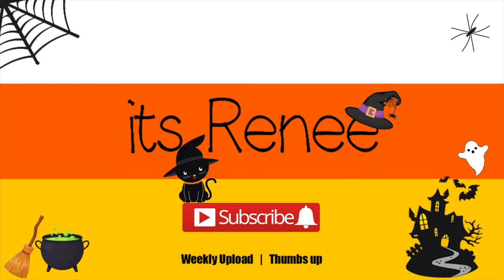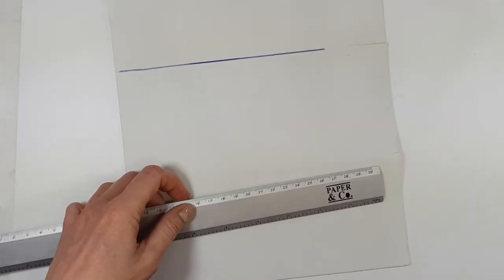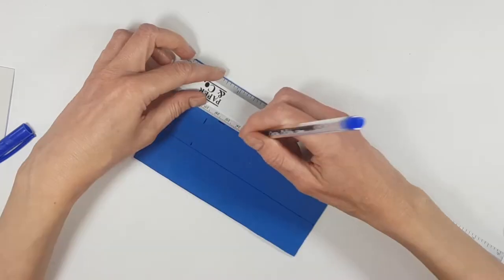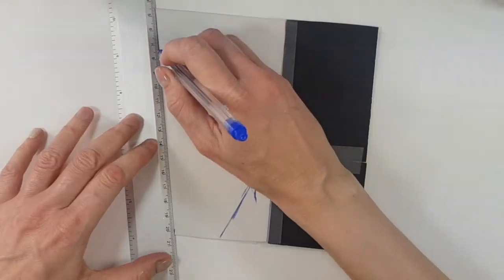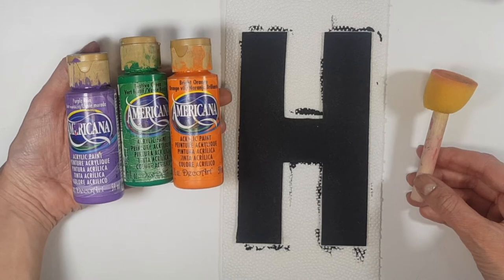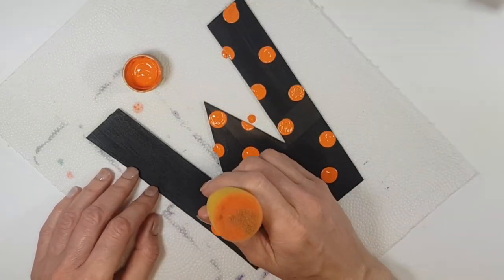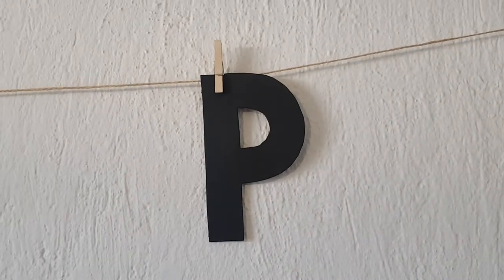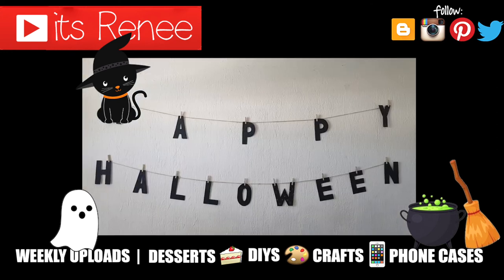DIY Vintage Polka Dot Happy Halloween Banner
Hi! I hope you like this vintage inspired Happy Halloween banner with polka dots, easy to do, affordable and handy to have!